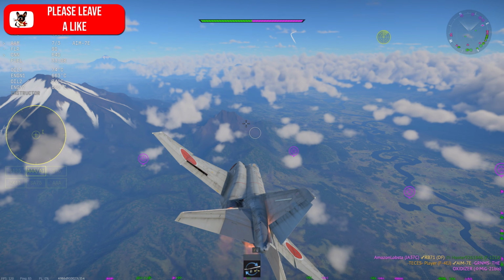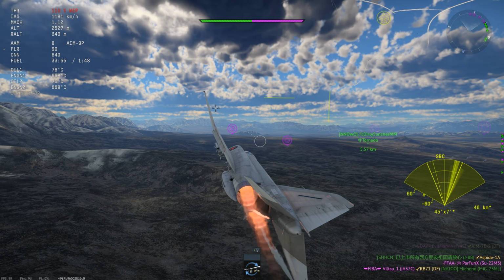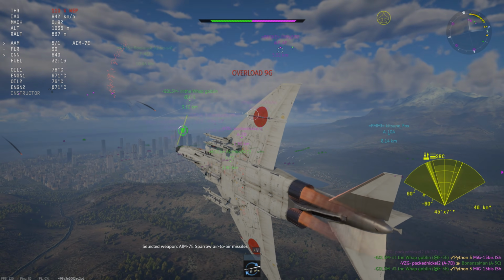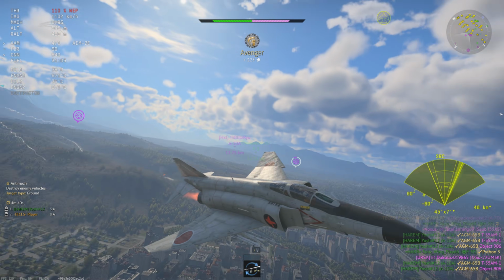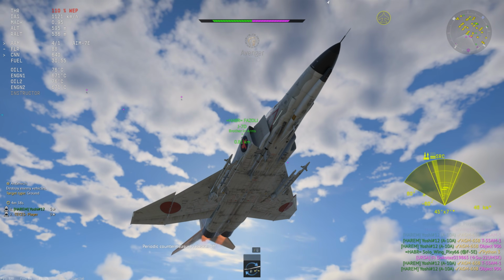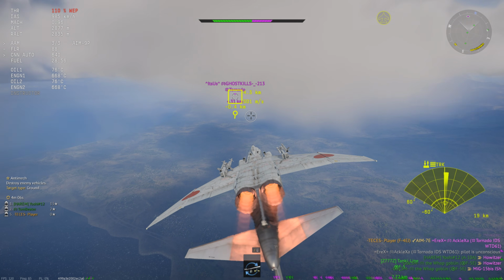The Japanese F-4EJ Phantom is a BEAST! 108 Kills in 48 Battles | BR 11.0 META (War Thunder)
Hello everyone! We're reviewing the Japanese tech tree **F-4EJ Phantom II** at **BR 11.0** after giving it a full spade! [00:00:00]

While the F-4EJ is slightly less agile than the American F-4E (lacking the leading edge slats) and uses the slightly weaker **AIM-9P** and **AIM-7E** missiles [00:01:14], it is an absolute killer in the current matchmaking environment.

### 💥 F-4EJ Strategy & Firepower:

* **Speed is Life:** The twin **J79-GE-17 engines** give you fantastic speed to reset engagements and maintain energy [00:03:55].
* **The M61 Vulcan:** The powerful **20mm Vulcan cannon** is great for dogfights, chasing, and head-ons, featuring high velocity and a huge amount of ammunition [00:06:00]. It also has an **Enhanced Envelope Gunsight (EEGs)** that works great once you get a radar lock [00:02:04].
* **META Playstyle:** The key to success is to **stay low to the ground** [00:03:00]. This allows you to use the ground clutter to defend against semi-active radar homing (SARH) missiles and forces you to rely on your gun and AIM-9Ps. Only pop up to hit unsuspecting enemies with the AIM-7 Sparrow [00:03:18].

### ⚠️ Drawbacks & Threats:
* **Turning:** Never engage in sustained turning fights; better turn fighters exist at this BR [00:03:44].
* **IRCCM Missiles:** The F-4's hot engines make it highly vulnerable to modern IRCCM missiles like the R-73 or Magic 2, as flaring is almost ineffective [00:04:30].

The new matchmaking (due to the Hornet premium) has stabilized the BR, making the F-4EJ a much more enjoyable and effective vehicle to fly!

### 📊 Spaded Stats:
* **48 Battles** to fully spade.
* **108 Air Kills** to **31 Deaths**.
* **63% Win Rate** [00:09:20].

### CHAPTERS
00:00:00 Introduction to the F-4EJ Phantom II
00:01:14 F-4EJ vs F-4E (Differences in Missiles and Agility)
00:02:04 The Enhanced Envelope Gunsight (EEGs)
00:03:00 META Strategy: Stay Low to the Ground
00:03:44 Turning is a Death Sentence—Rely on Speed
00:04:08 Optimal Missile Loadout (4x AIM-7E, 4x AIM-9P)
00:04:30 The Threat of IRCCM Missiles (R-73/Magic 2)
00:06:00 The Power of the M61 Vulcan Cannon
00:06:55 The Worthless AIM-7D Missile
00:08:18 Why the Matchmaking Meta is Better Now (Fewer F-4S)
00:09:20 Final Spading Stats: Kills, Deaths, and Win Rate
00:10:05 Thoughts on Modification Cost

.SOCIALS.